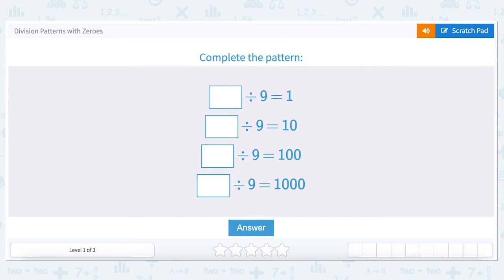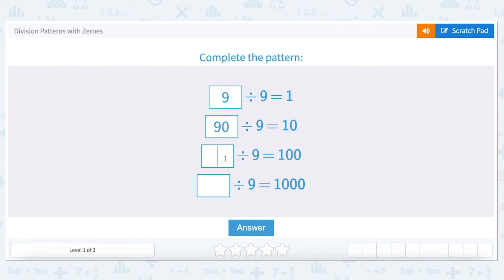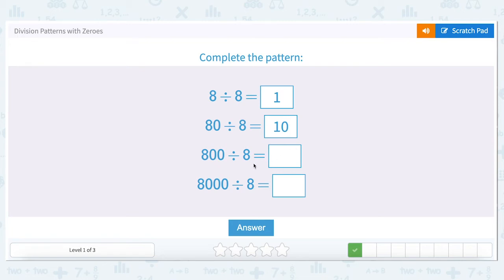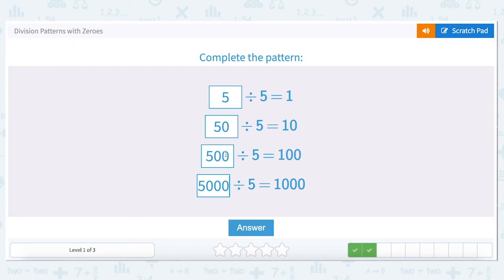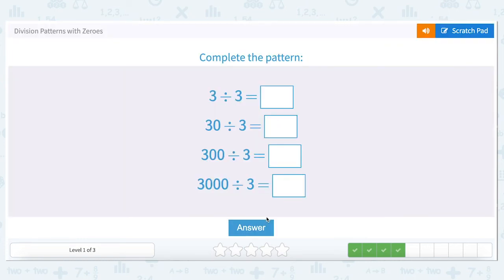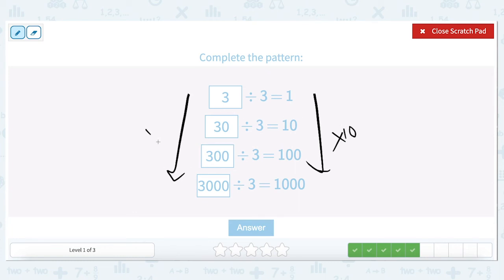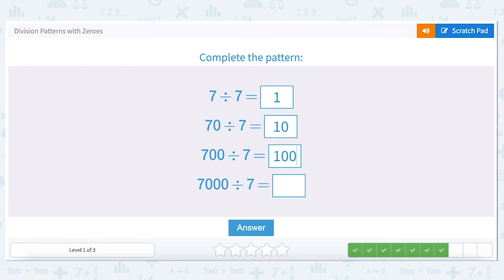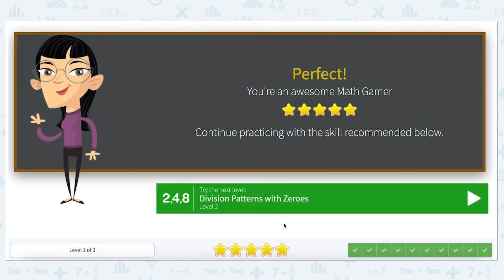6.33 Division Patterns with Zeroes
Division Patterns with Zeroes
Analyze the sequence of increasing division sentences. Find the missing numbers that complete the sequence.